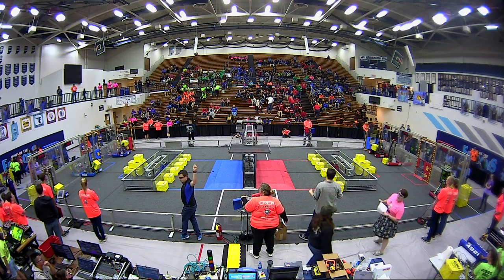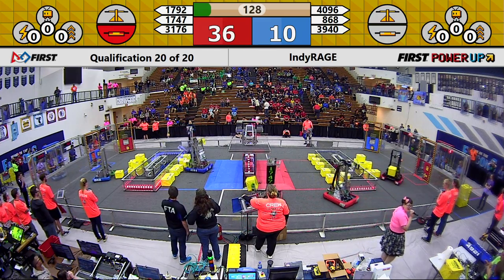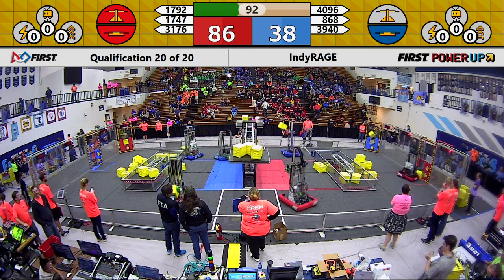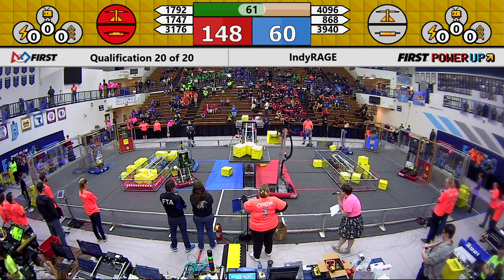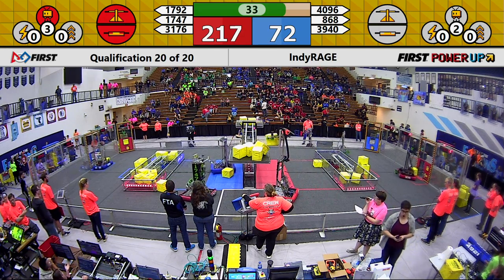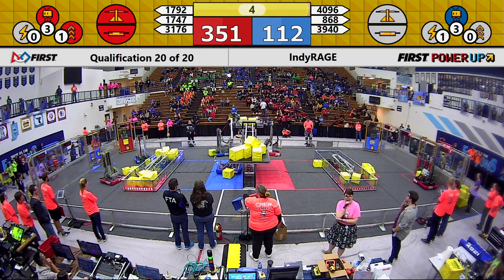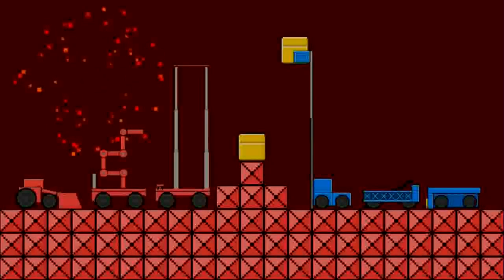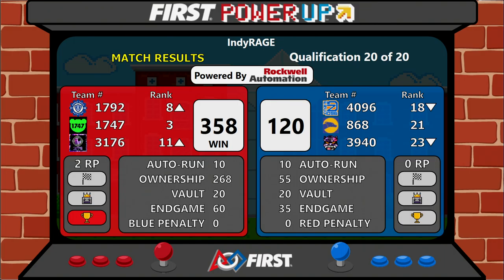2018 Indy RAGE - Qualification Match 20